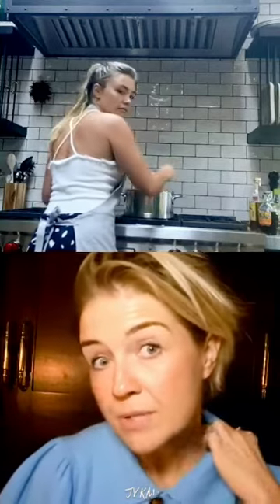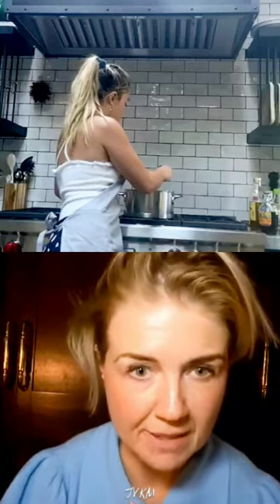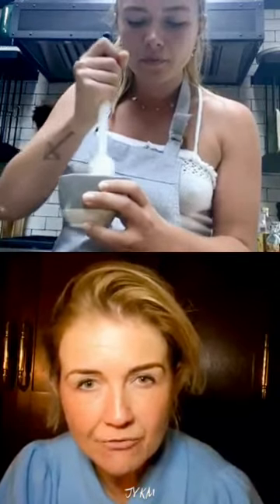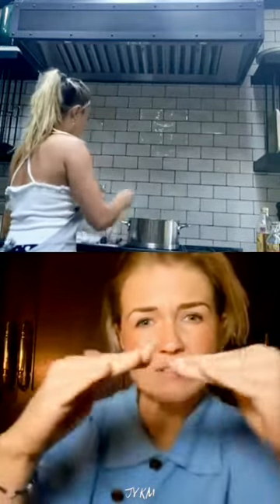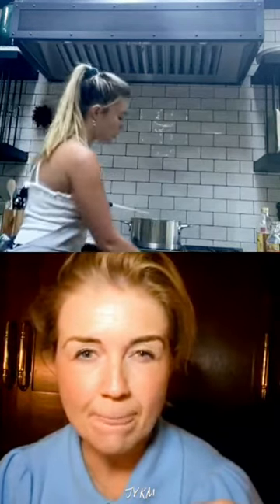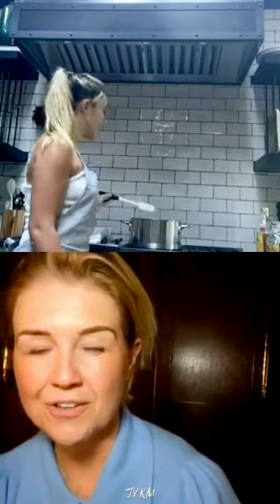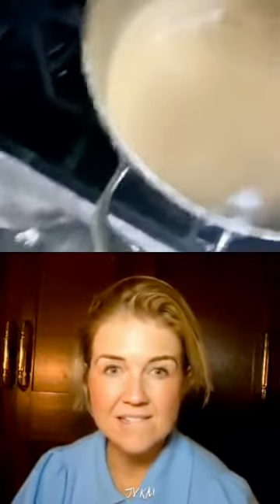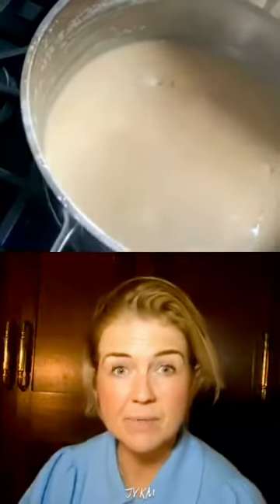20200923 한국시간 오전8시반 플로렌스퓨 인라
플로렌스 퓨 배우님 자택에서 요리방송 인별 라01브방송